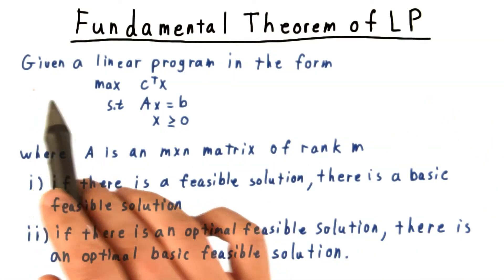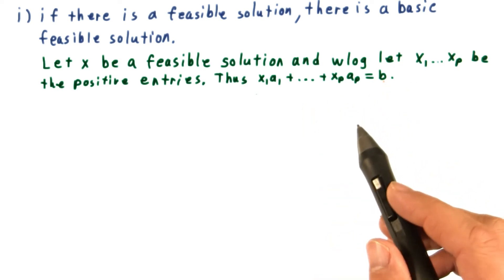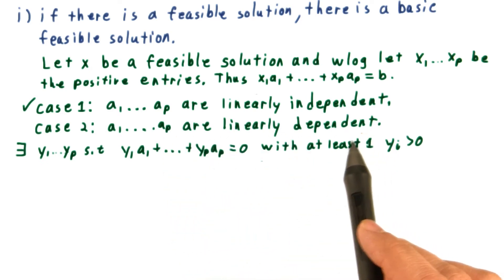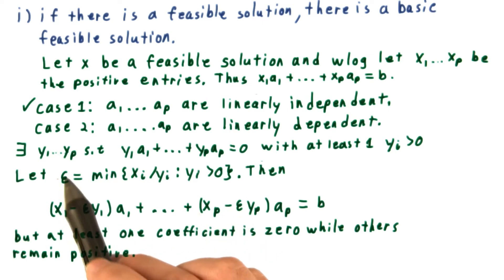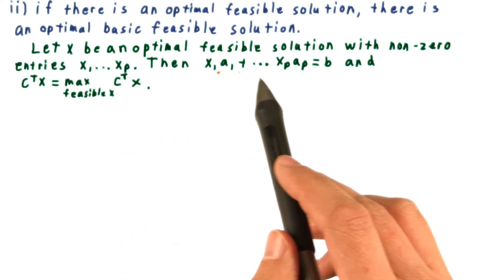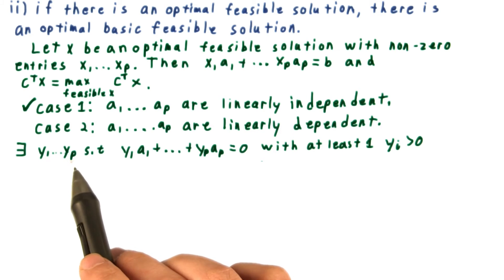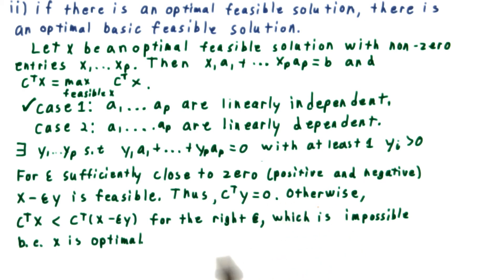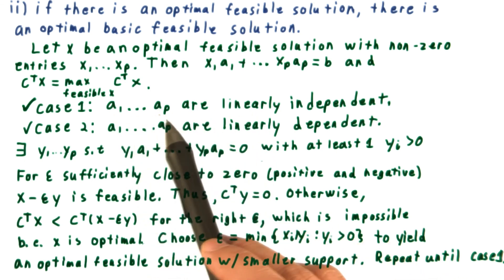Fundamental Theorem of LP - GT - Computability, Complexity, Theory: Algorithms